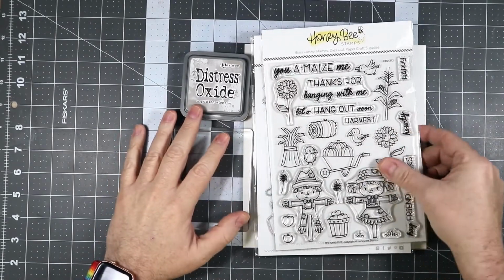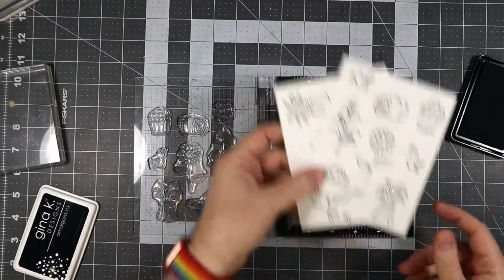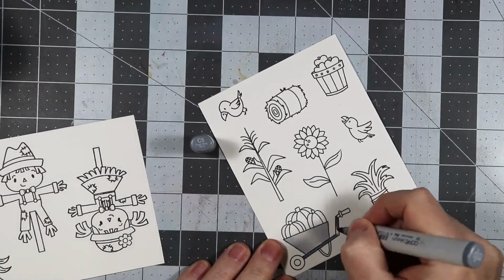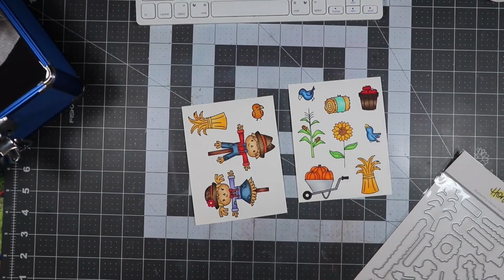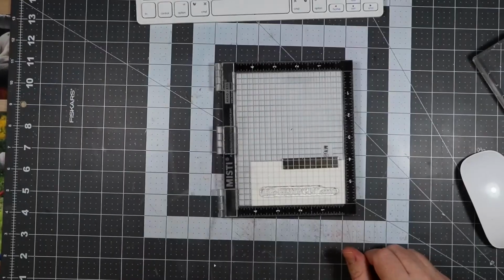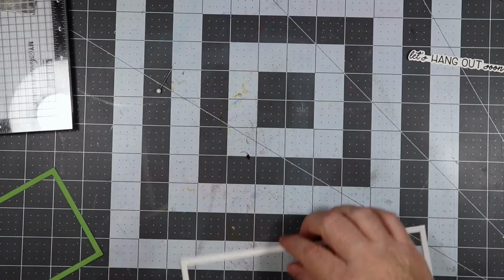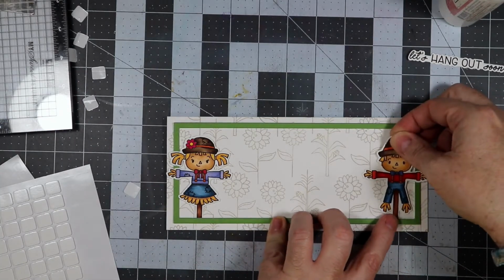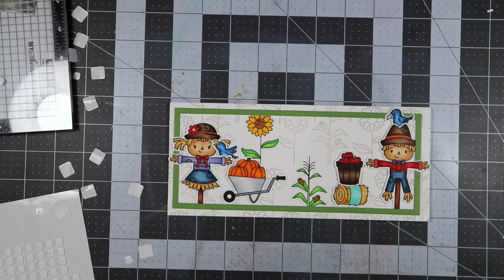Honey Bee Stamps Fall Slimline Card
I hope you enjoy this card! Make sure to check out the ScrapbookPal.com blog for written instructions.

Supplies
Honey Bee Stamps – Let’s Hangout